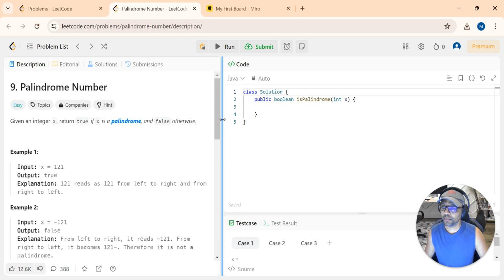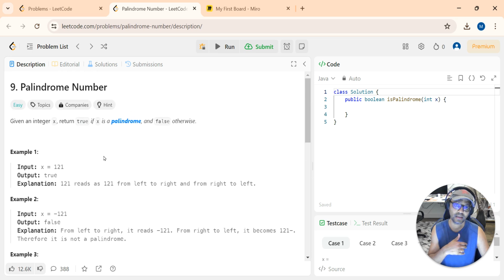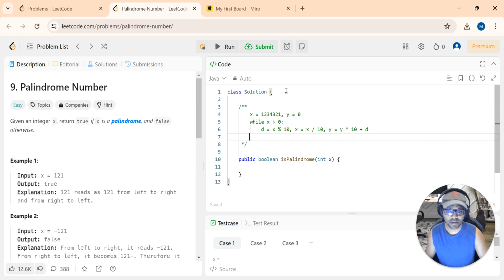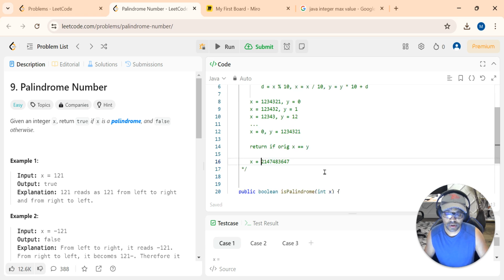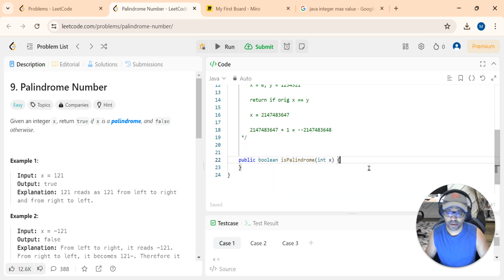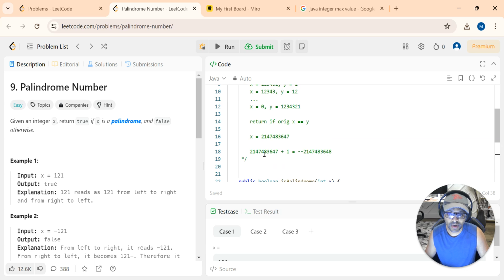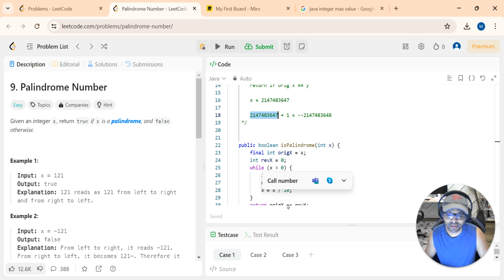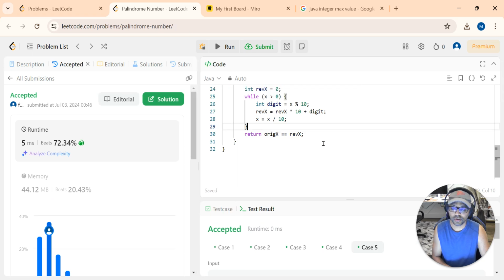Programming: Palindrome Number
In this video, I solve an Easy problem on LeetCode LIVE.

The problem is to figure out if a given number is a palindrome.